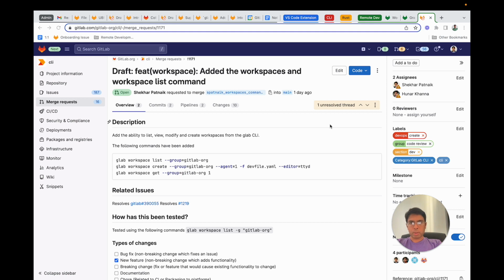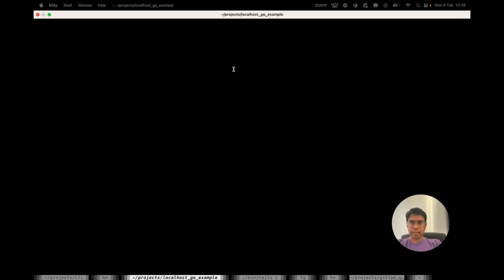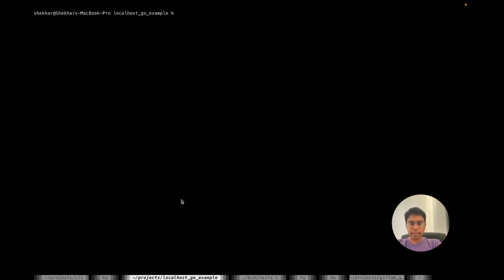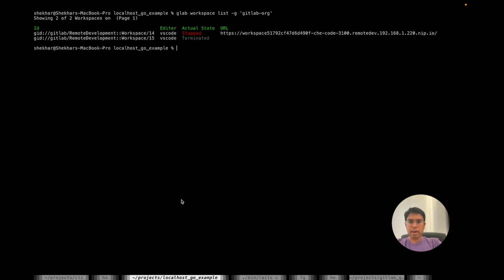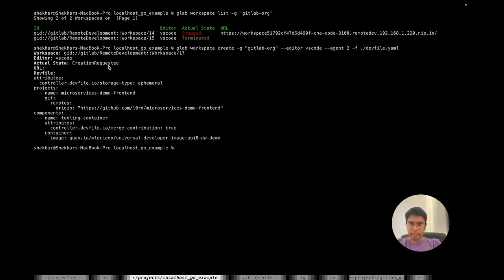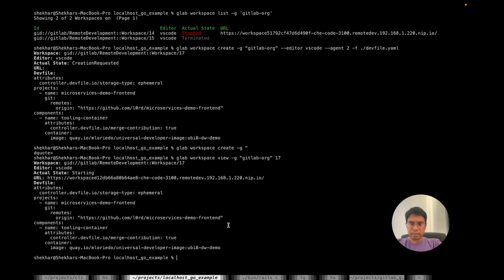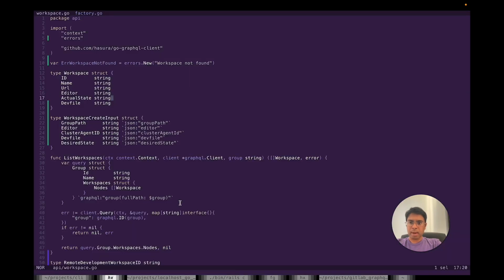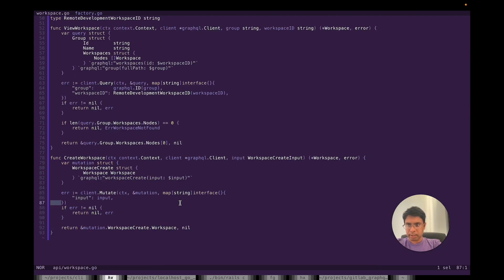Remote Development - Workspaces CLI Support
Added the ability to list, view, modify and create workspaces from the glab CLI.
The following commands have been added

glab workspace list --group=gitlab-org
glab workspace create --group=gitlab-org --agent=1 -f devfile.yaml --editor=ttyd
glab workspace view --group=gitlab-org 1